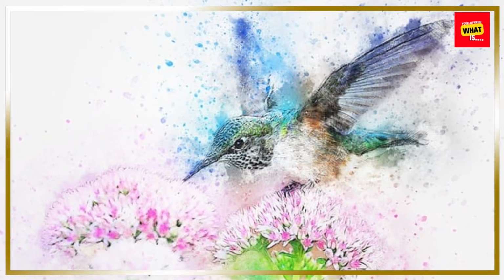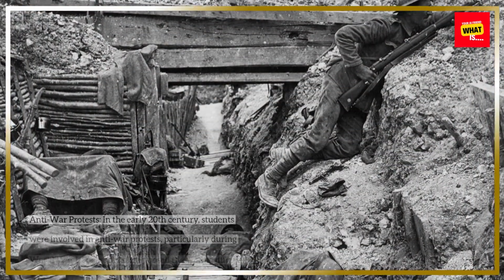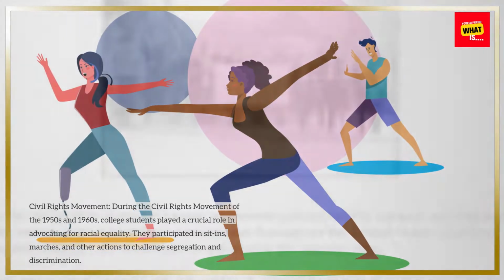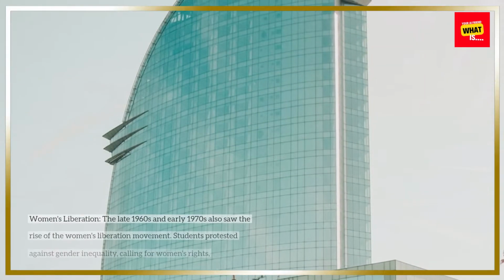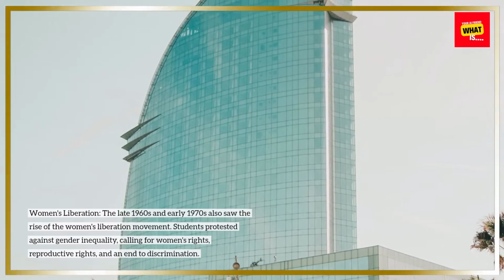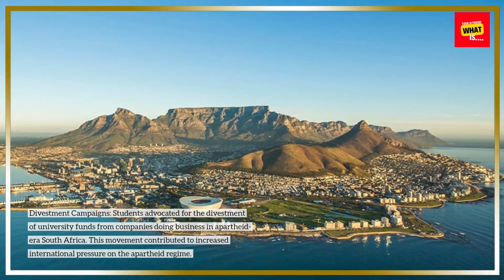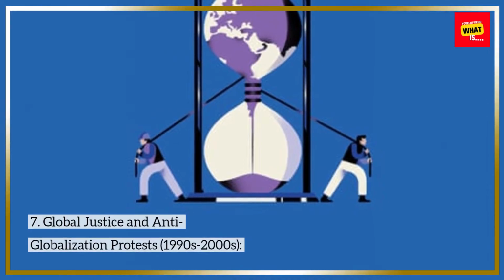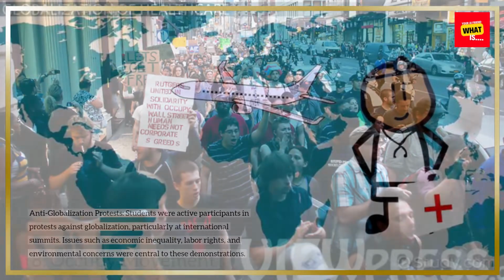What is the History of Student Activism and Protests on College Campuses?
Delve into the history of student activism and protests on college campuses, tracing pivotal moments that shaped movements for social change and students' role in advocating for their rights.